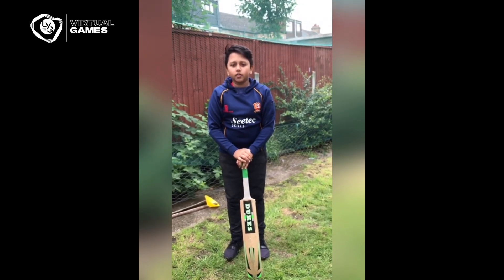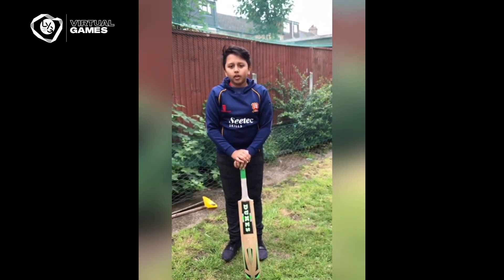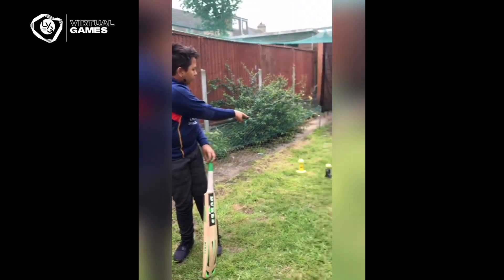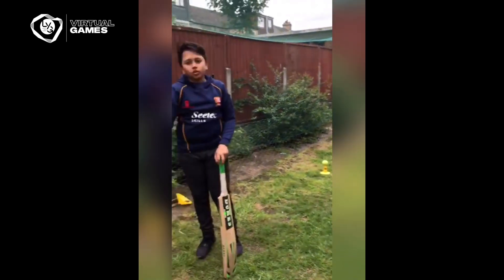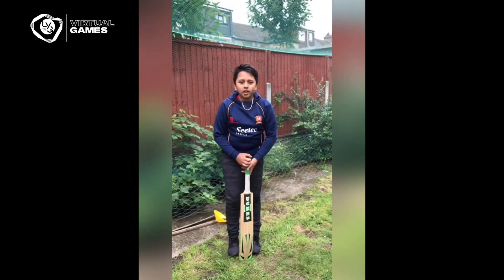Target Batting Cricket Challenge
Nathan from Barking and Dagenham sets the Target Batting Cricket Challenge

How many points can you score with 5 shots?

Ready to represent? ►►